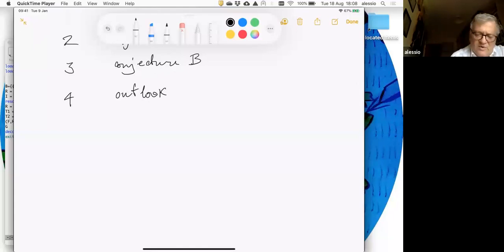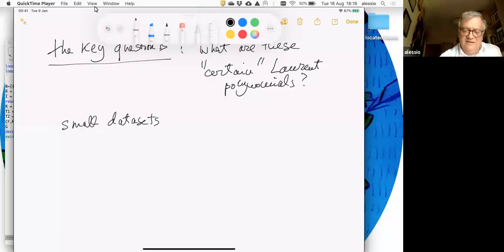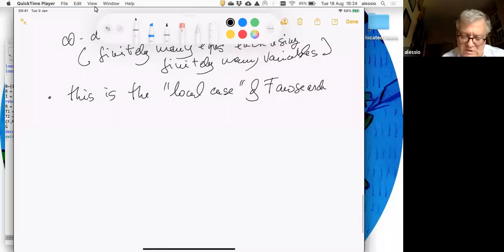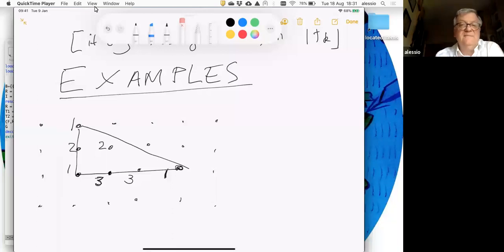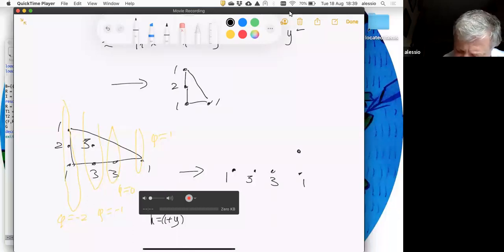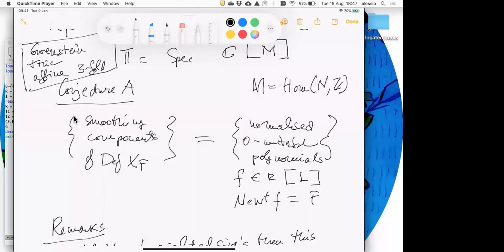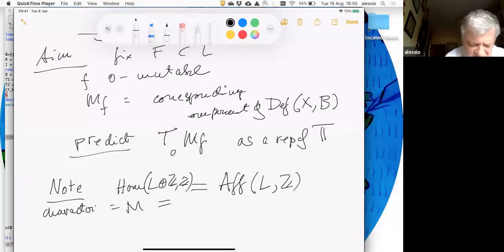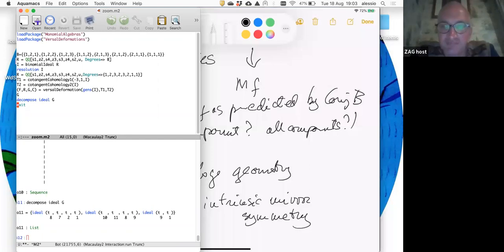Alessio Corti, Smoothing Gorenstein toric affine 3-folds